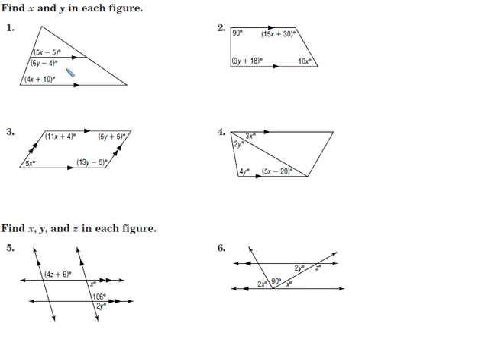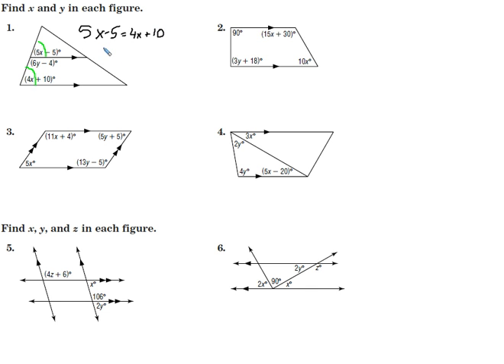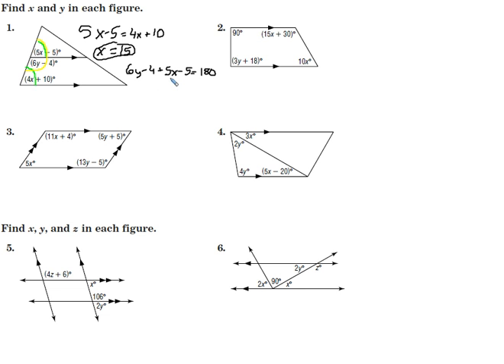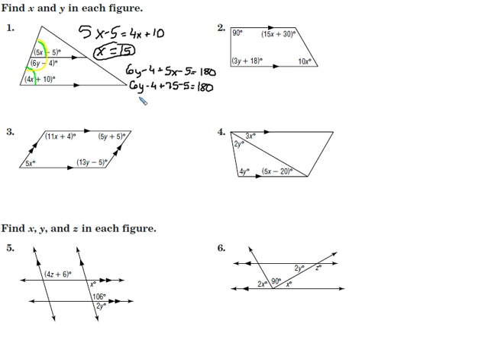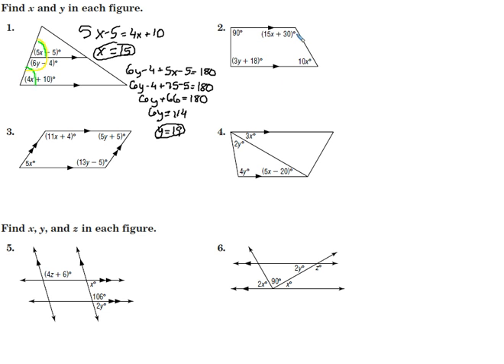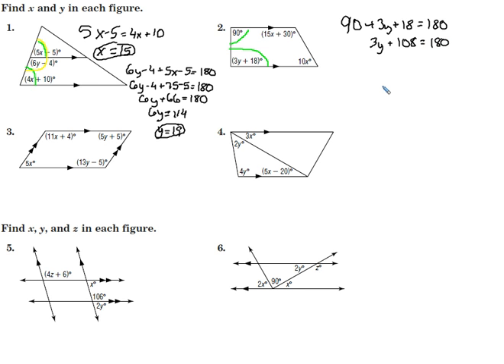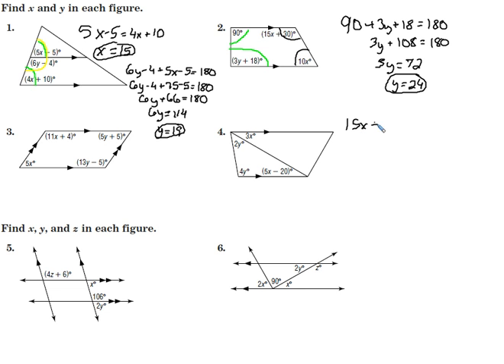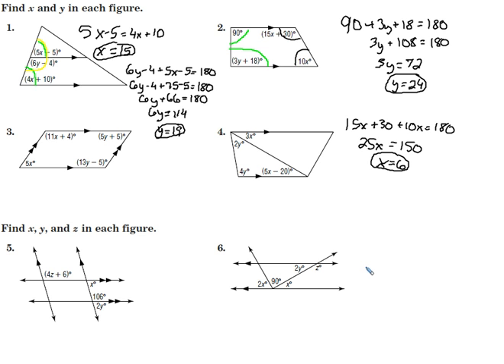Examples of Solving for Variables in Angle Relationships